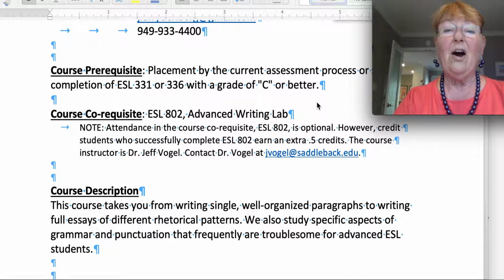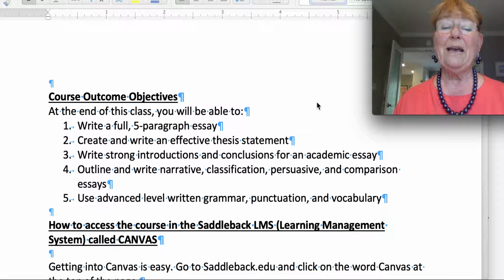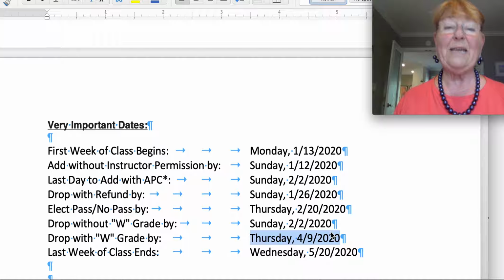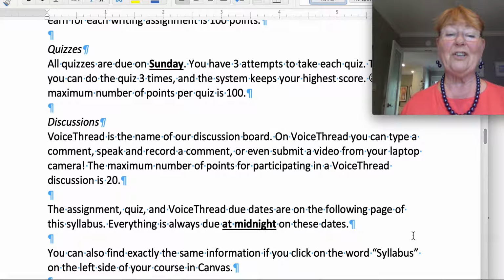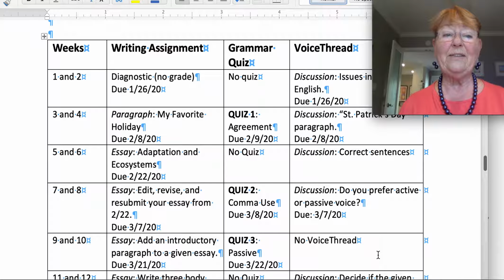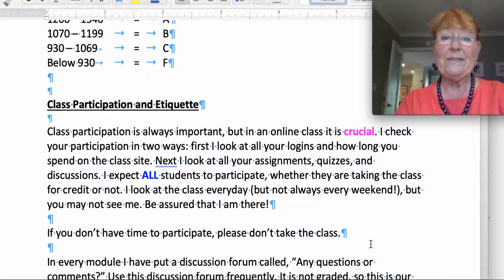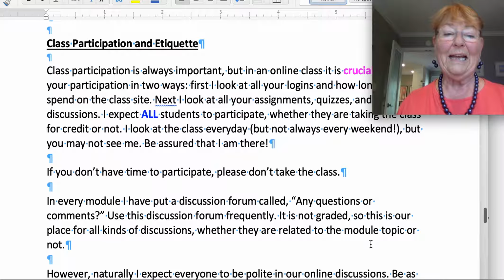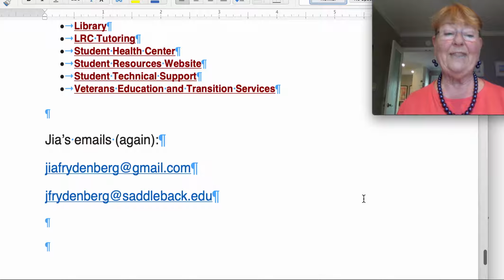ESL 345 Syllabus Video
Going over the ESL 345 syllabus
Help is on the way!
What to do when